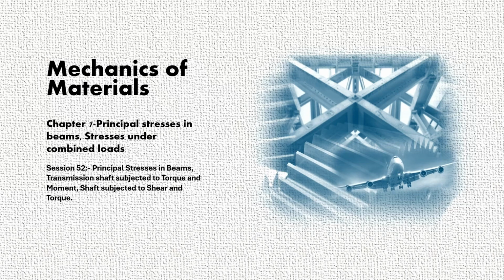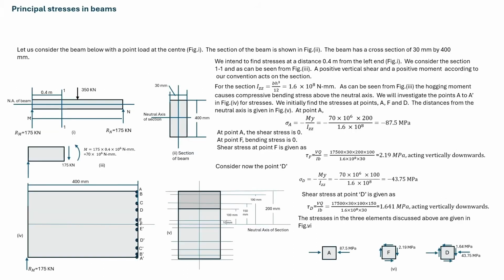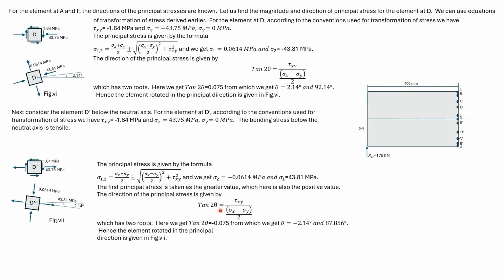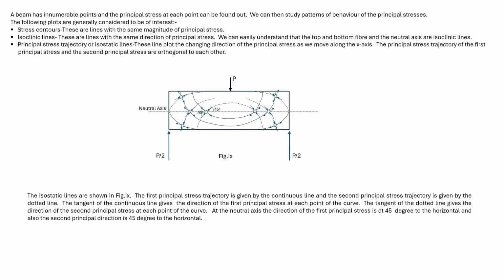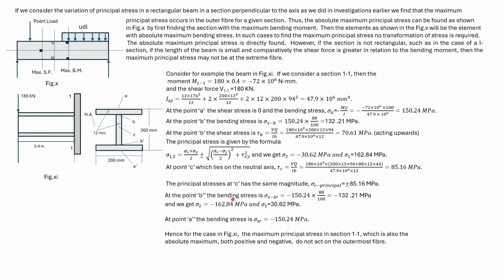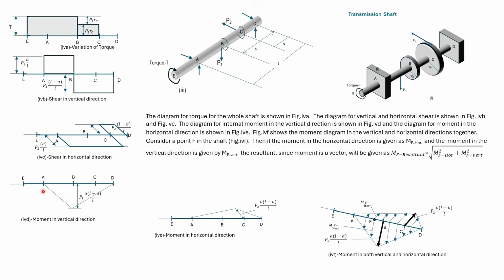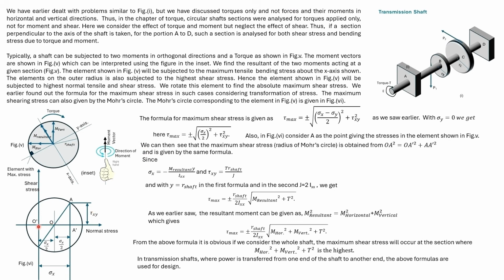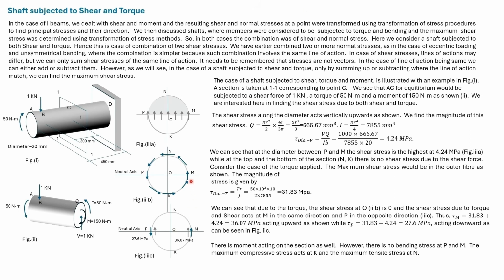Mech. of Materials-Principal Stresses in Beams, Transmission Shaft, Shaft subjected to Torque/Shear.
Chapter 7-Principal stresses in beams, Stresses under combined loads
Session 52:- Principal Stresses in Beams, Transmission shaft subjected to Torque and Moment, Shaft subjected to Shear and Torque.
With a rectangular beam subjected to both normal and shear stress one can take perpendicular cross-sections and find the variation of magnitude and direction of principal stress as we move from top to bottom. With rectangular beam sections the maximum principal stress is at the outer fibre.  In an I beam, the junction of the web and flange are often subjected to normal and shear stress, and the corresponding principal stress, which needs to be found out using transformation of stress can be of higher magnitude, than the principal stress at the outermost fibre.
In chapter three we dealt with Transmission shafts subjected to Torque only.  Here we deal with Transmission shafts subjected to Torque and Moment acting in two directions perpendicular to each other.  Again, we use transformation of stresses to find the absolute maximum shear stress by investigating elements which are subjected to both normal and shear stress.  Both Shear and Torque cause shear stress for shafts subjected to both Shear and Torque. Where such shear stresses align, they can be added.  This allows us to find the maximum shear stress acting on such a shaft.